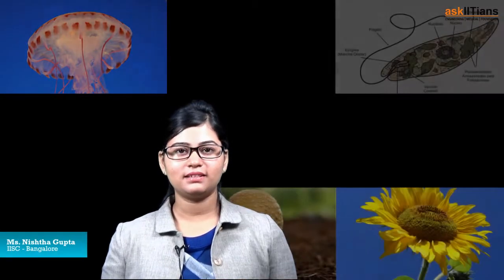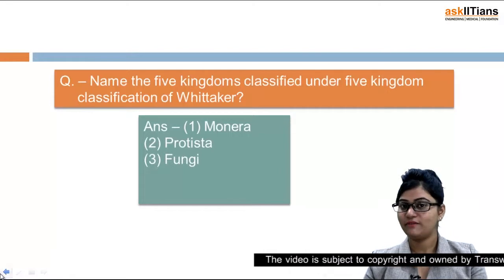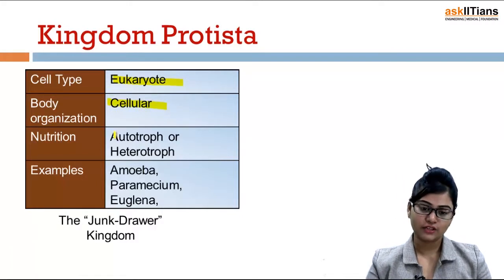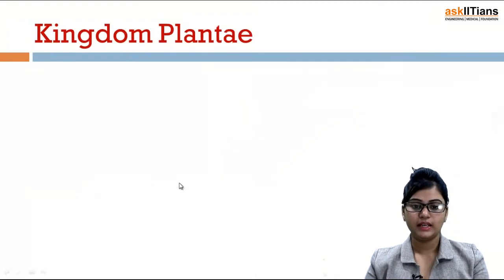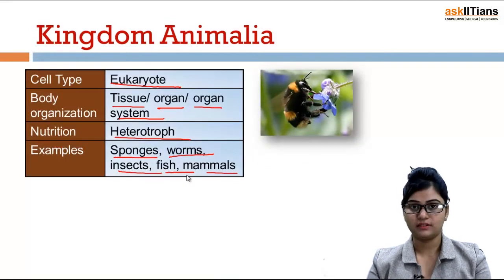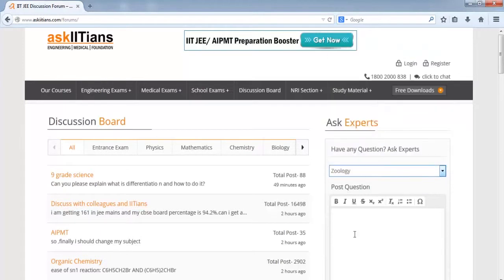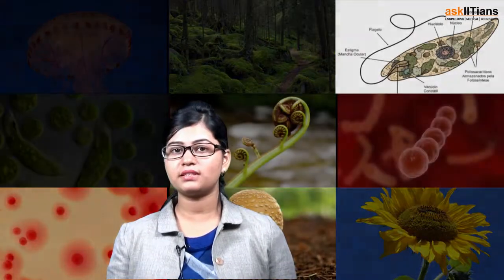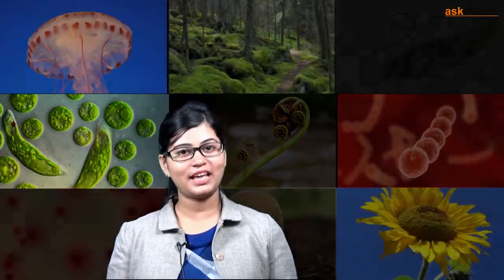Classification-2 | Biology | Class 11 | NEET (AIPMT) | AIIMS | askIITians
Nishtha Gupta (IISC, Bangalore) explained as expected for NEET (AIPMT) exam the five kingdoms which are kingdom Monera, Protista, Fungi, Plantae and Animalia.

Chapter Name -Biological classification
This chapter covers Introduction - Biological Classification, Types of Classification, History of Classification-1, History of Classification-2, Classification-2, Classification-1

Buy this chapter and get all these features in one package:

1 Test paper with Video Solution - To Test your knowledge and to learn as how to answer the questions in exams